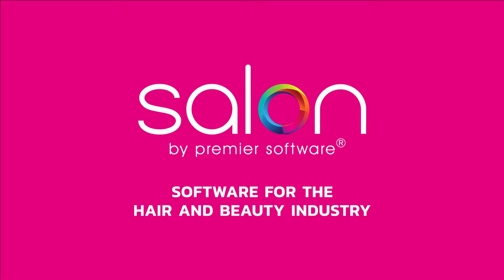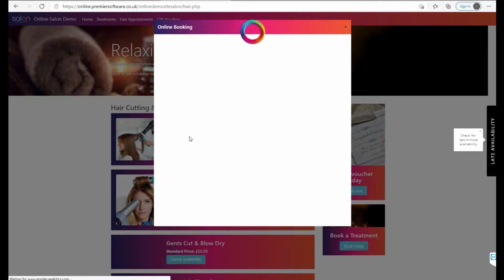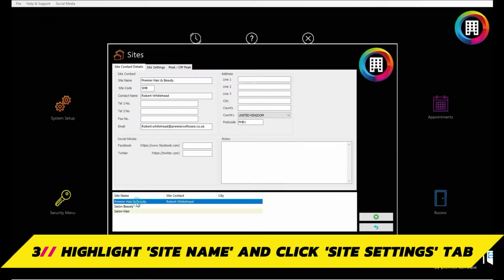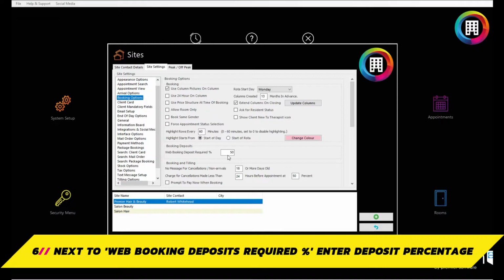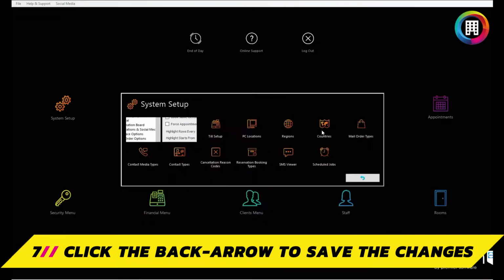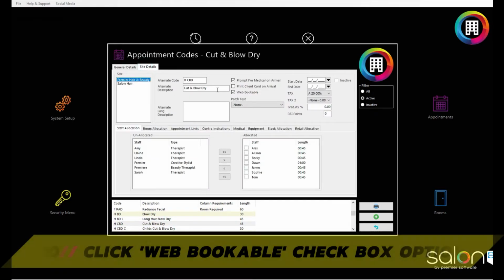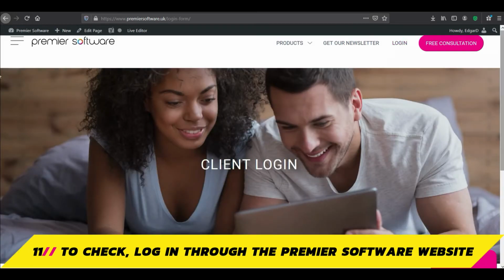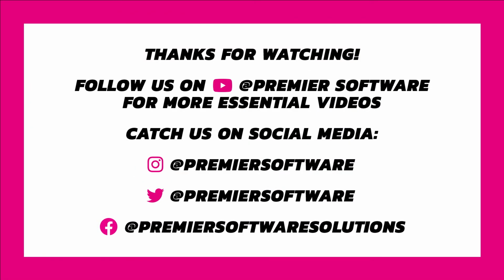Salon Tips - Taking Deposits Online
Using Salon by Premier Software®, Edgar shows how to set-up deposits for use with online client bookings.